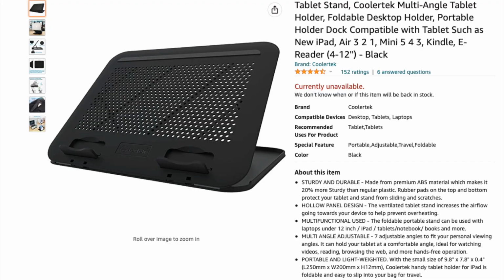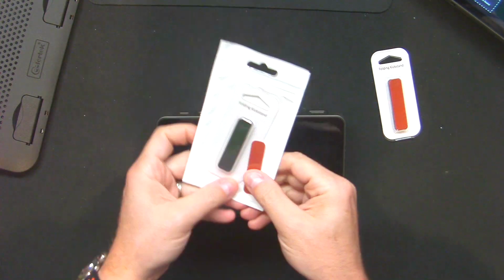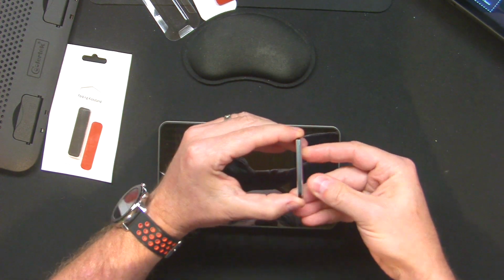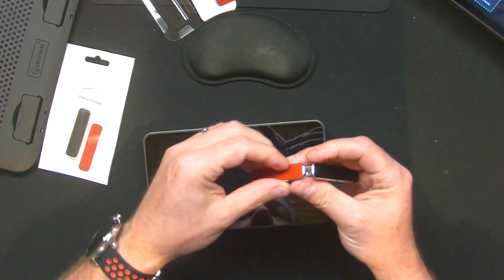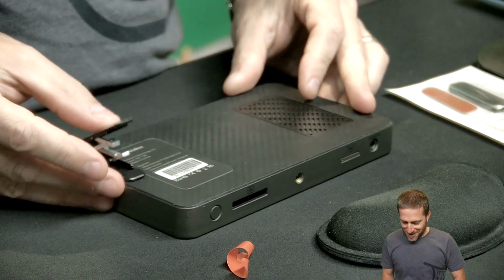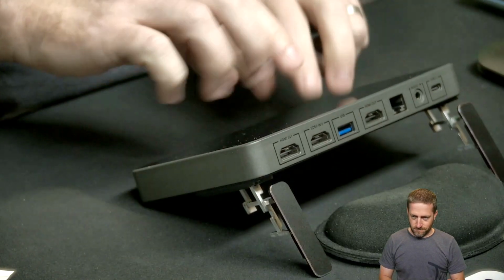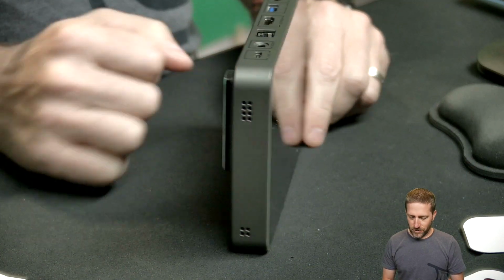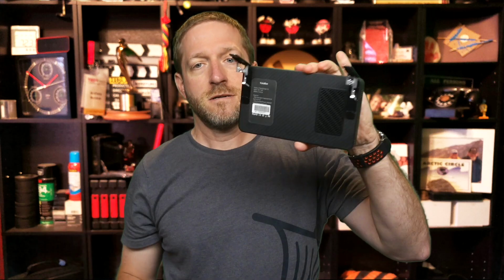Support your YoloBox - Feet & Stand solutions - Atomos - SmallHD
A quick look at two useful solutions for the YoloBox family of tablets - or any small tablet or screen for that natter. Atomos, etc.

The folding stand

Folding Feet

YoloBox Pro

YoloBox Mini